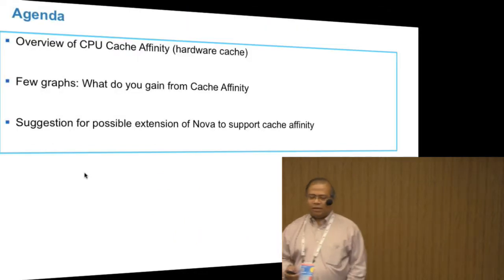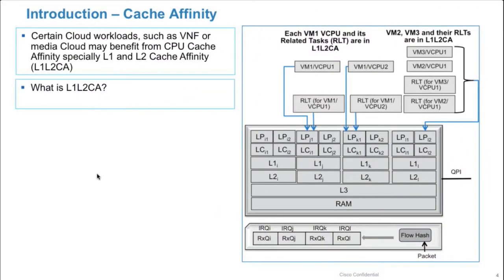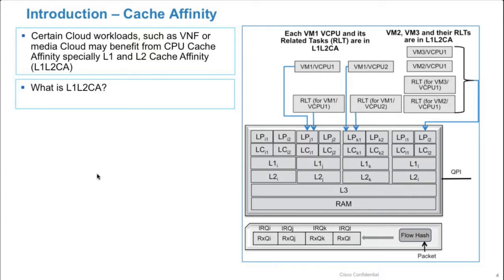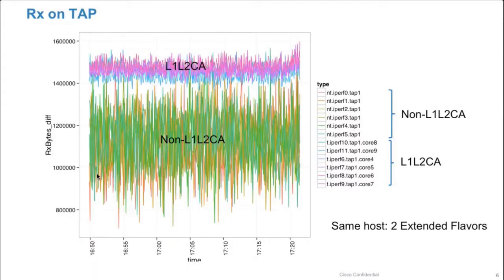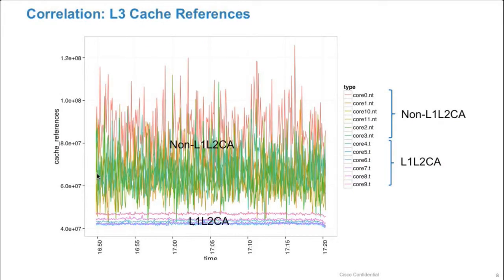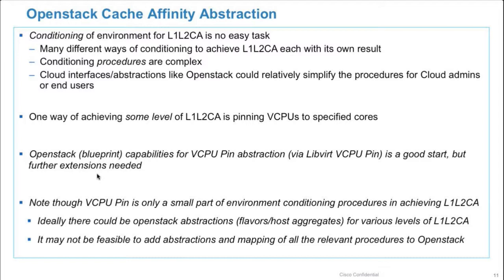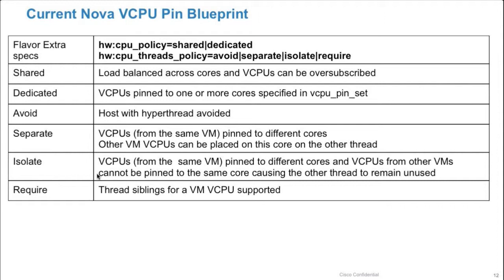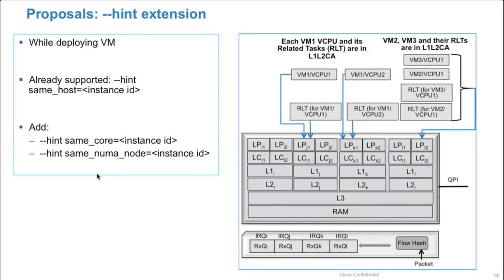2015 OpenStack Summit Tokyo - Masum Hasan – Cisco – Cache Affinity Solutions for VNF:Cloud Workload